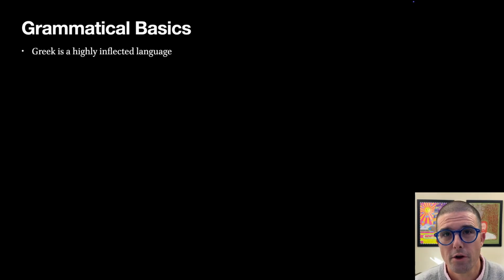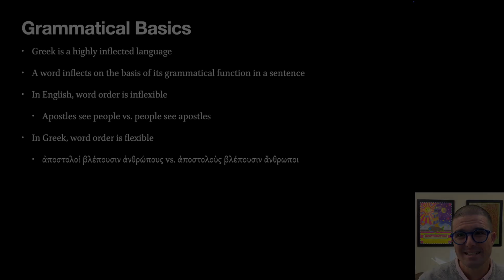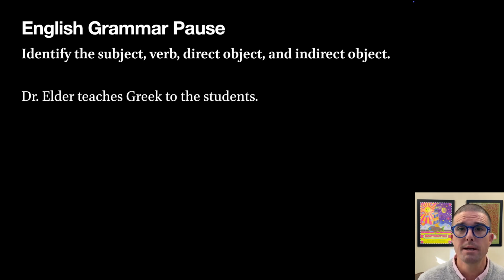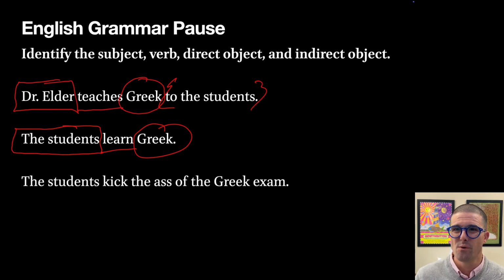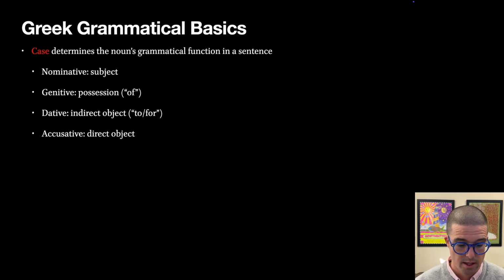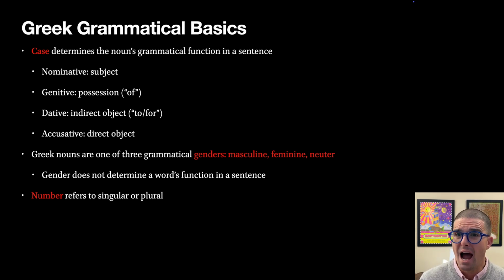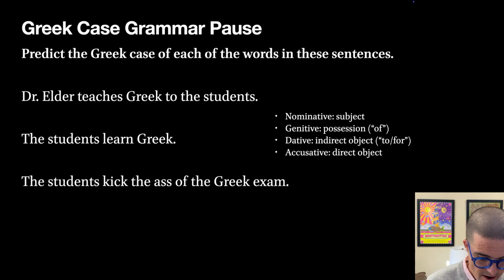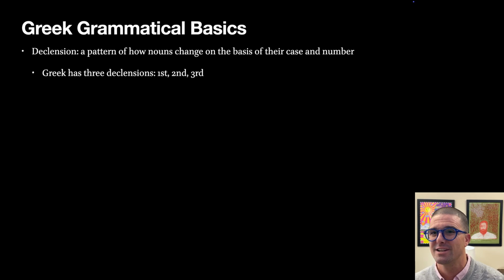Learn Biblical Greek: The Basics of Greek Nouns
This video introduces the basics of Greek nouns in Koine Greek, including gender, number, and case—the building blocks for reading and understanding the New Testament.

We cover how nouns are formed, common endings, and patterns, with opportunities to pause and practice recognizing forms. Understanding nouns is essential for making sense of Greek sentences, so this video focuses on clarity and practical examples.

This video is designed for:
• Beginning Biblical Greek students
• Students learning to read the New Testament in Greek
• Independent learners building foundational skills

Take your time with the practice sections—they’re designed to help you internalize patterns and build reading confidence.